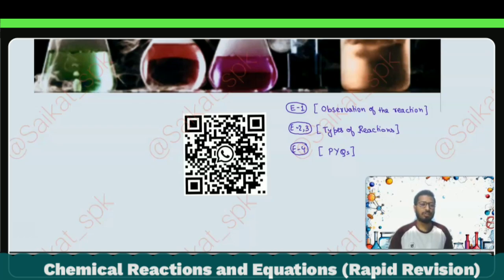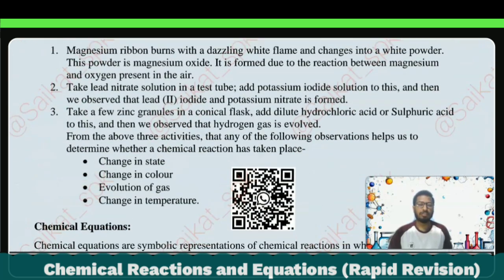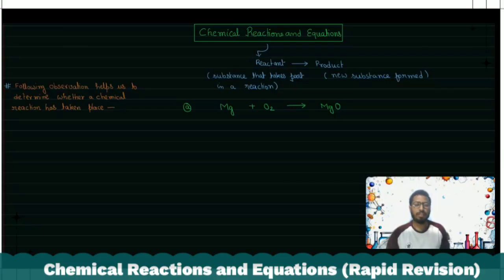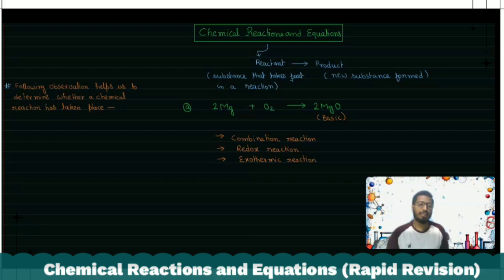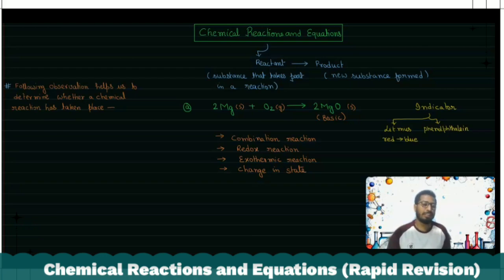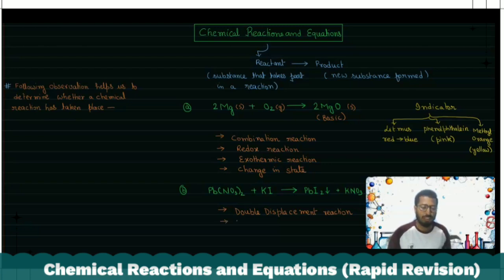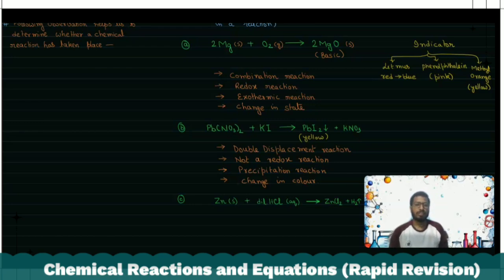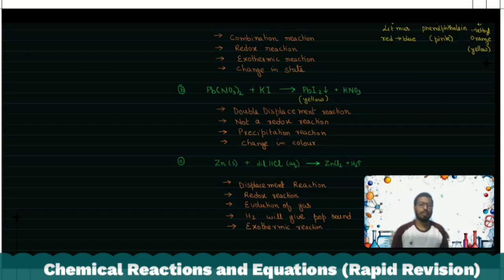Class-10 |Chemical Reaction explained in 10 mins